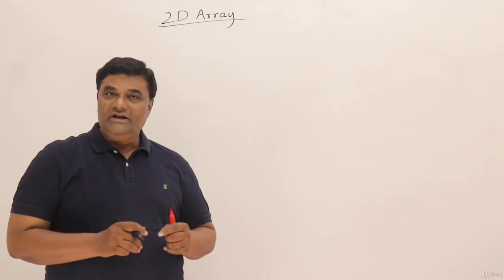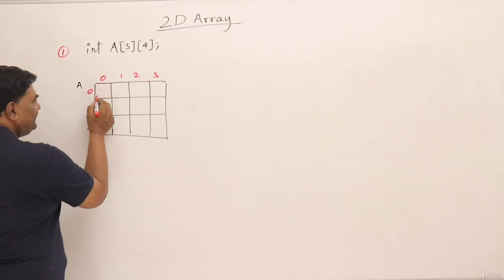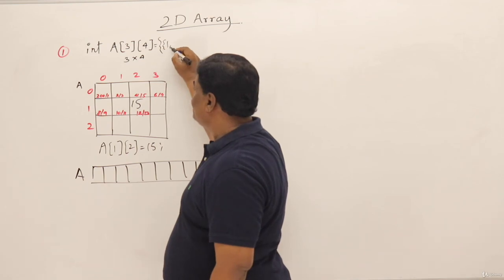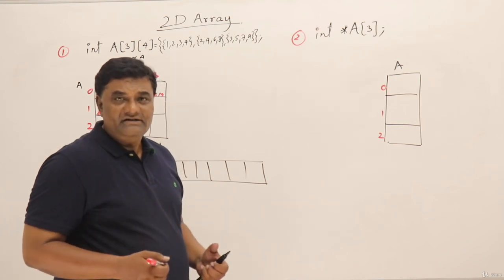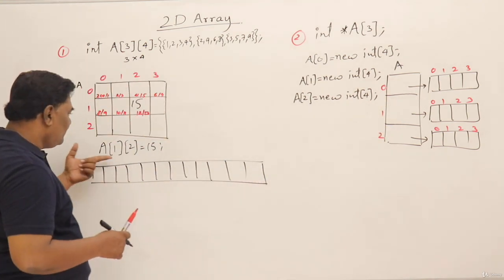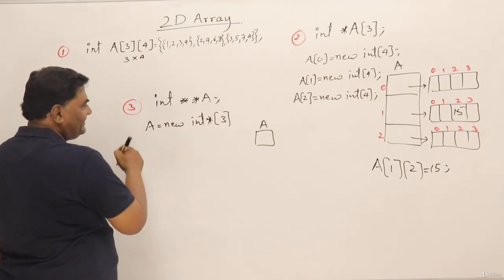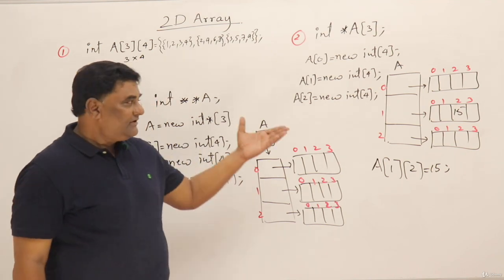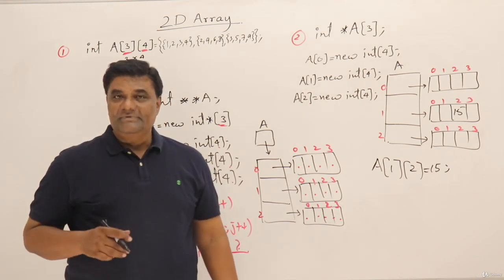6.4 : Two Dimensional (2D) Arrays [Abdul Bari] DSA Course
This lecture covers Two Dimensional (2D) Arrays. Learn how 2D arrays are declared, stored in memory, and accessed using row and column indexes.

Topics Covered:

What are 2D arrays
Declaration of 2D arrays
Accessing elements
Demo of 2D arrays

Why Watch:
2D arrays are widely used in matrices, tables, and many DSA problems, making this concept very important.